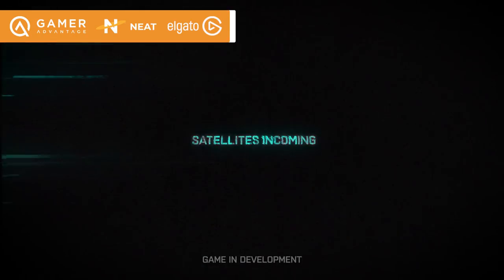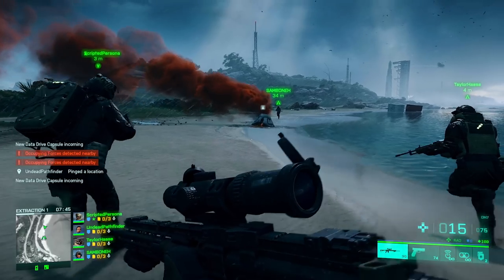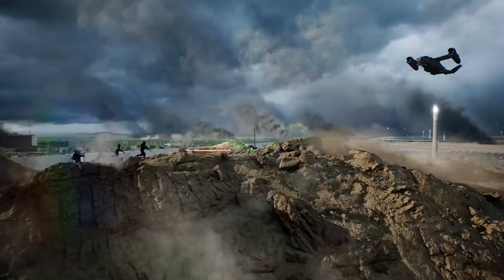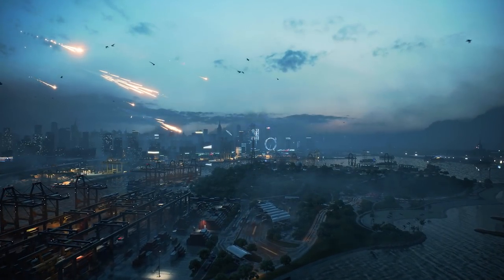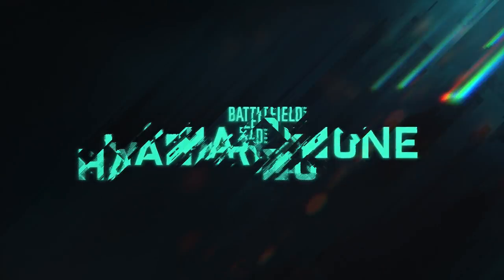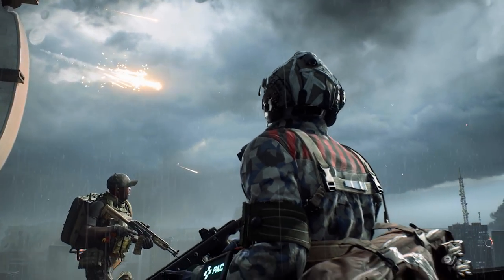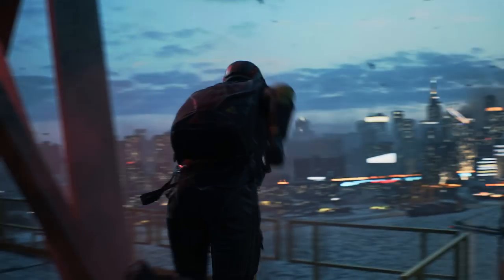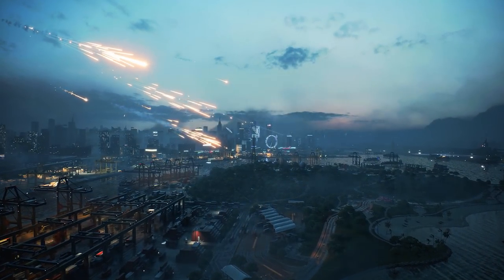Hazard Zone Explained: Everything You Need to Know About Battlefield 2042's New Game Mode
Battlefield 2042's Hazard Zone game mode has finally been revealed with a spicy trailer, and it's not a Battle Royale!* The new game mode blends games like Call of Duty Warzone and Escape from Tarkov together with a Battlefield flair. Let's dig into everything we know about Battlefield 2042's latest game mode.

*actually it is

Let's hang on social media!